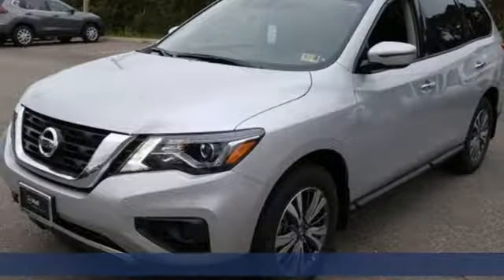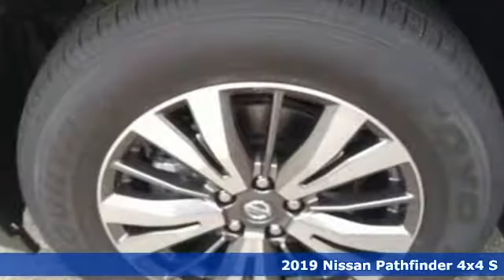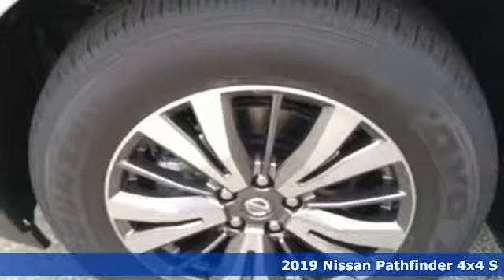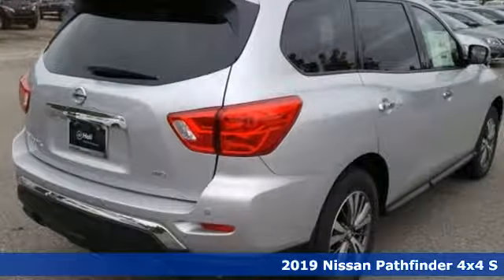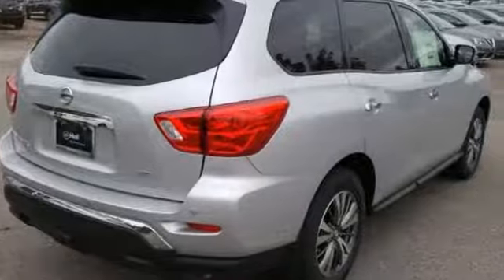New 2019 Nissan Pathfinder Virginia Beach VA Norfolk, VA #919035 - SOLD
Year: 2019
Make: Nissan
Model: Pathfinder
Trim: S
Engine: 3.5L 6-Cylinder
Transmission: CVT with Xtronic
Interior: Charcoal
Stock #: 919035
VIN: 5N1DR2MM1KC583045

Address:
3757 Bonney Road